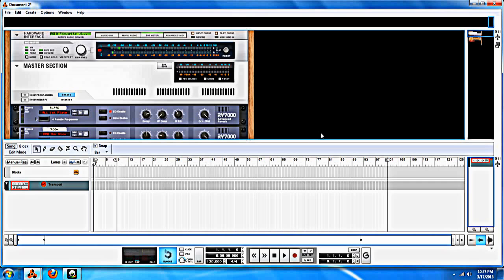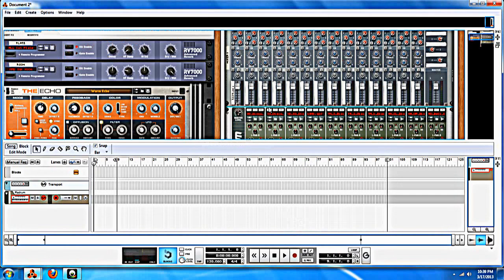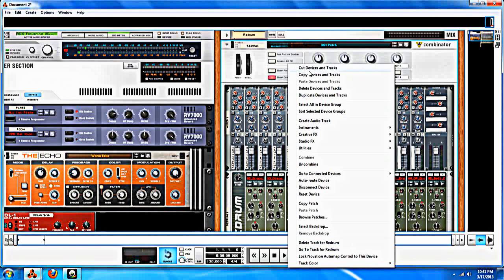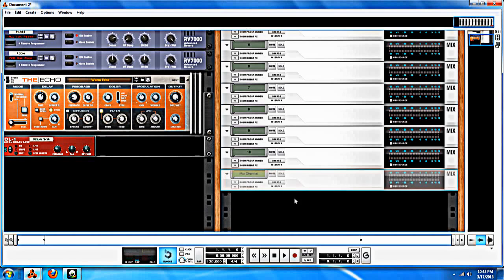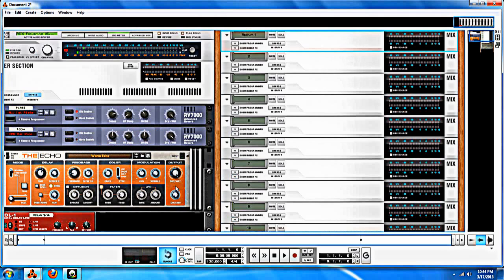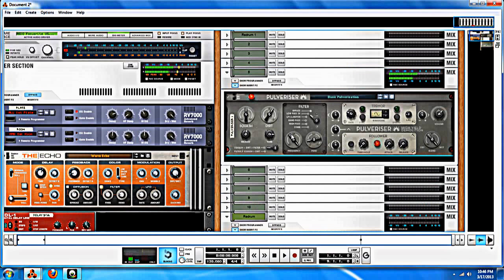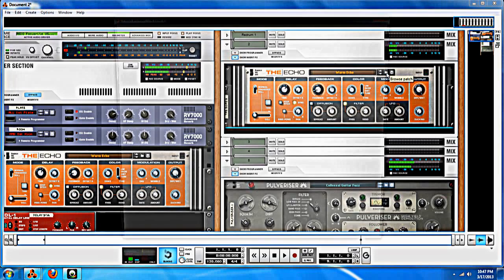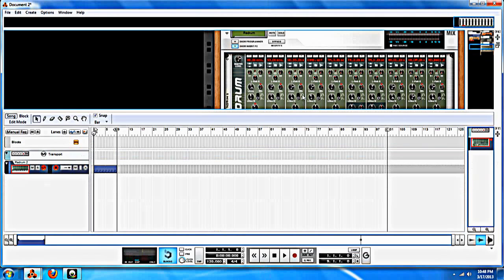Reason 6.5 Connecting mixer 14.2 and mix channel to redrum.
How to use the mix channel and seperate each sound in it own mix channel and how to make each drum sound funky.  Also how to hook up the mixer 14.2 to the redrum.

Rewiring Fl Studio 11 to Reason 6.5.3